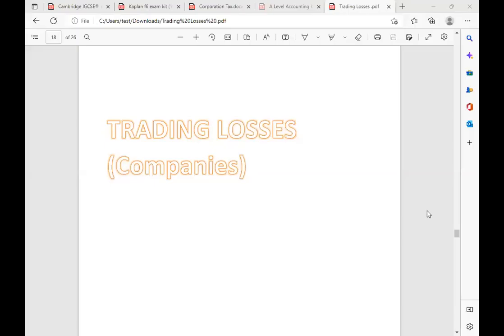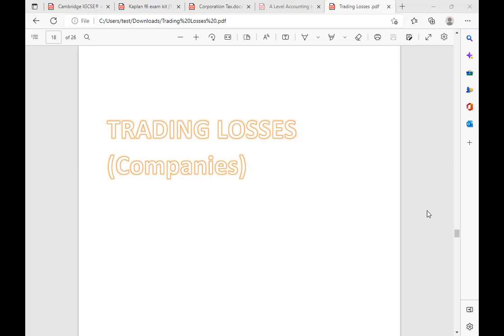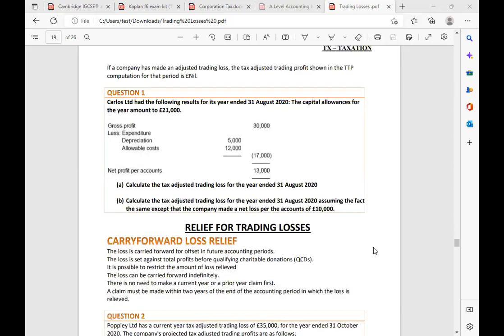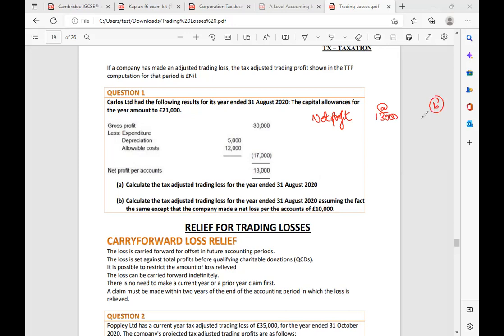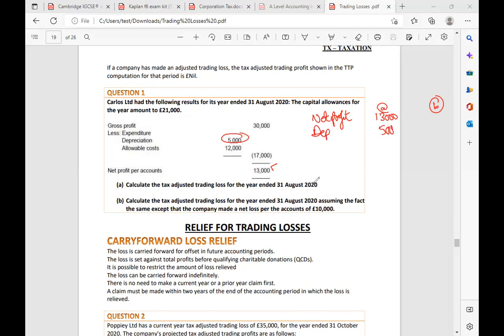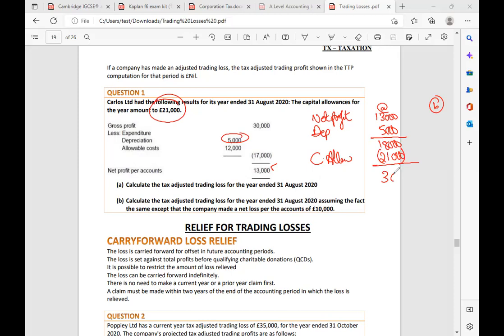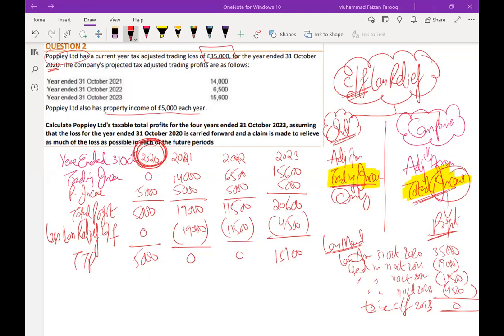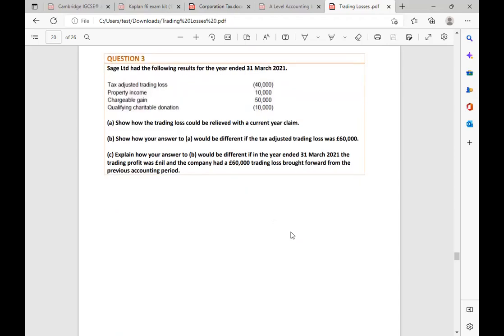Trading Losses for Companies (Part 01) – ACCA Taxation (TX-UK) Exam FA2021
Do you know Trading Losses for Individuals Rules as per UK tax for the  tax year 21/22.